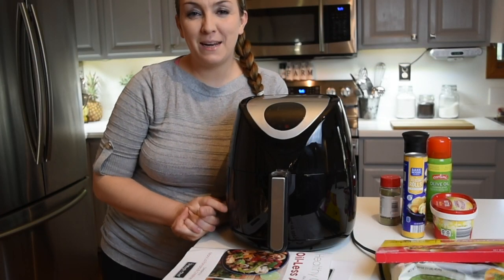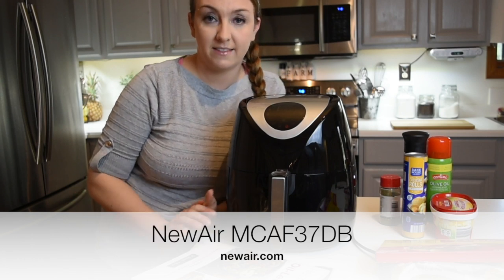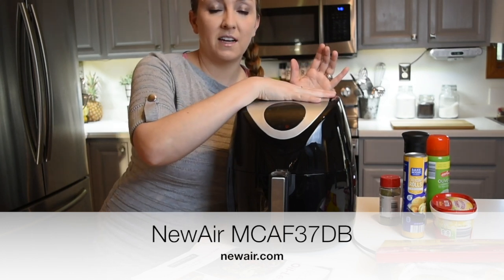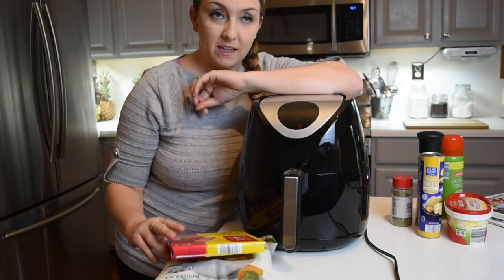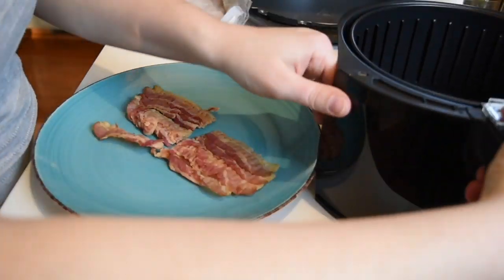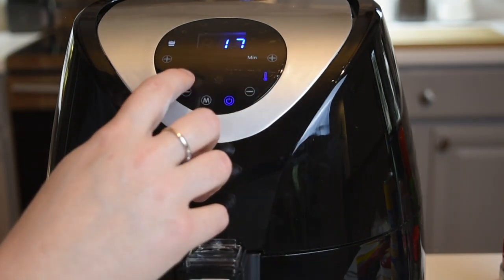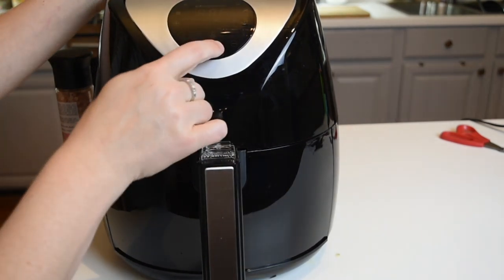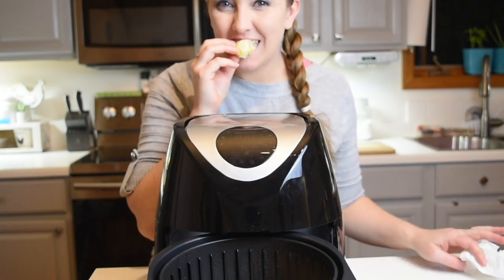COOK WITH ME | NEWAIR MCAF37DB AIR FRYER | 2 EASY AIR FRYER RECIPES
Hello friends! In today’s video I am doing a cook with me to show you how I use the NEWAIR MCAF37DB AIR FRYER. I made 2 EASY AIR FRYER RECIPES that did not disappoint! I hope you enjoy these recipes and let me know if you try them out!!

Air fryer

-Amber